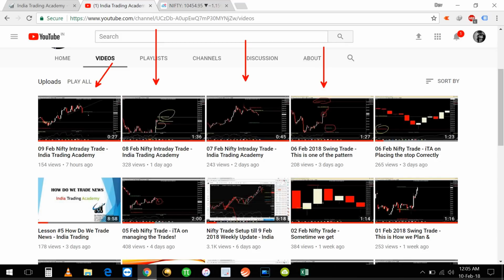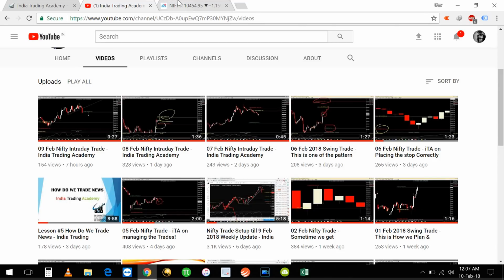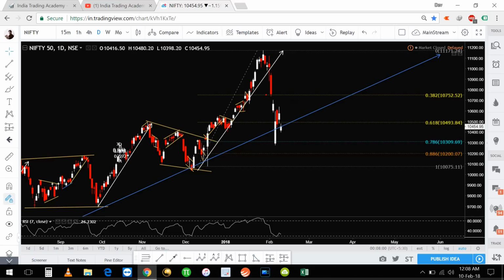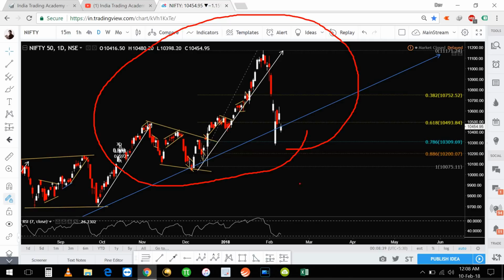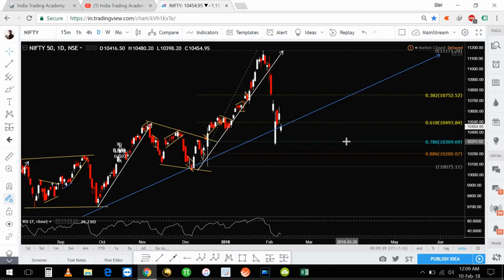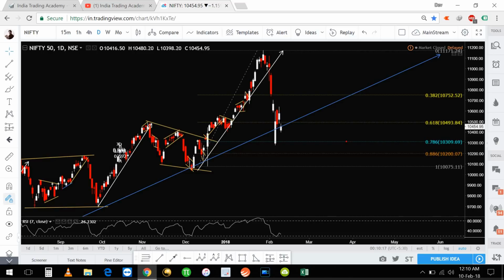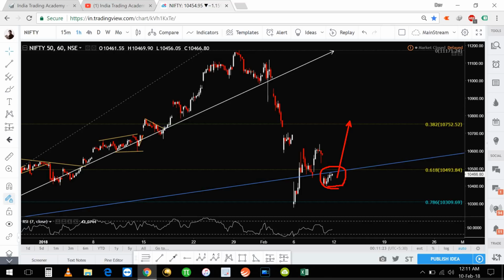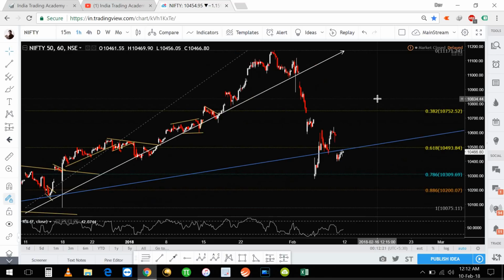Nifty Trade Setup till 16 Feb 2018 Weekly Update - India Trading Academy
Learn to trade like Professionals

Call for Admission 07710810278